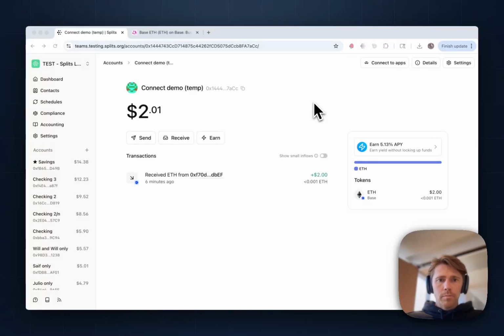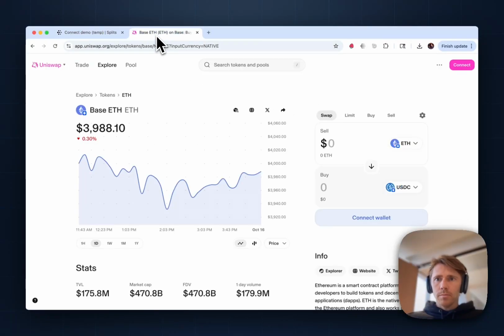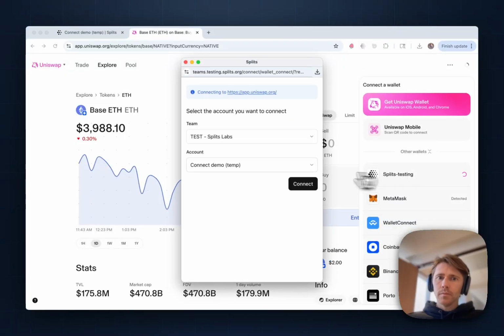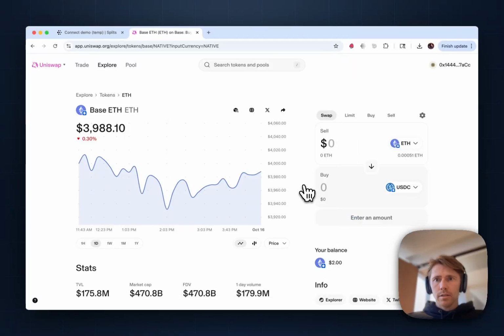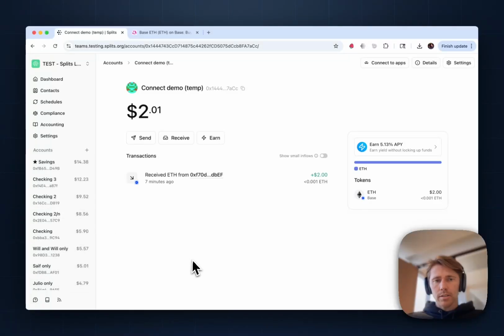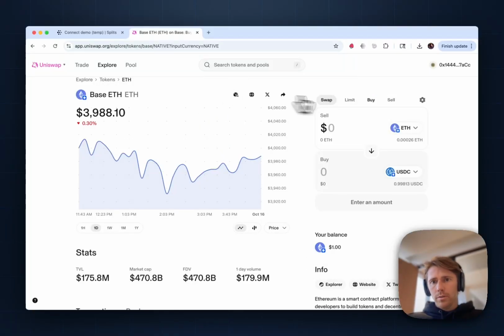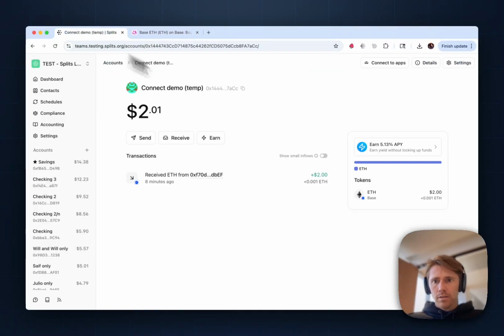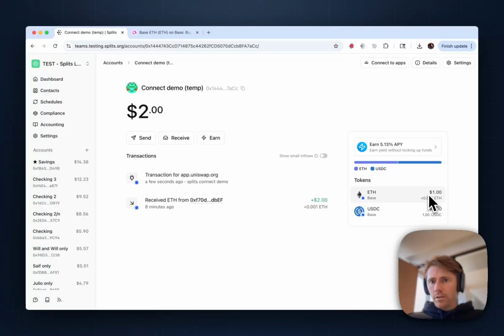Splits connect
Splits connect product demo